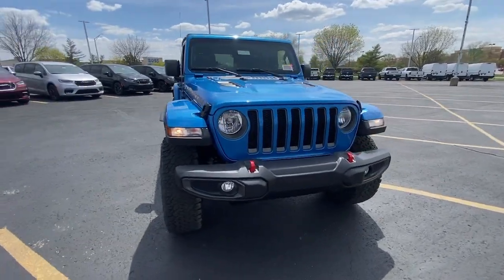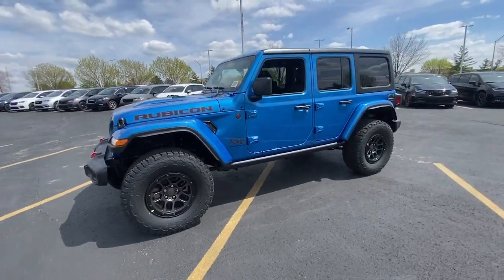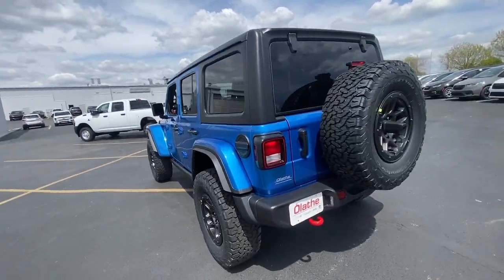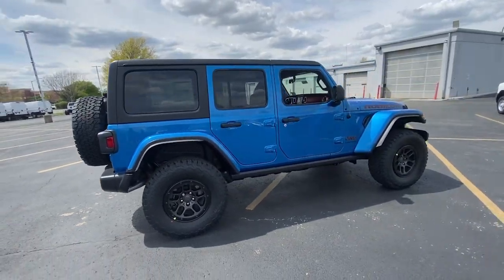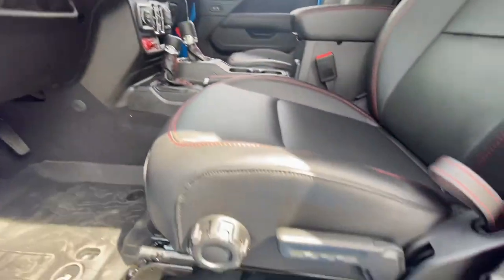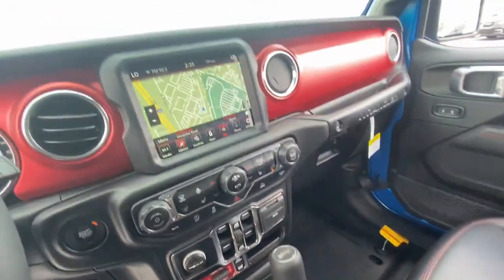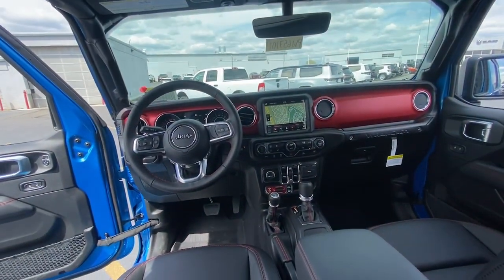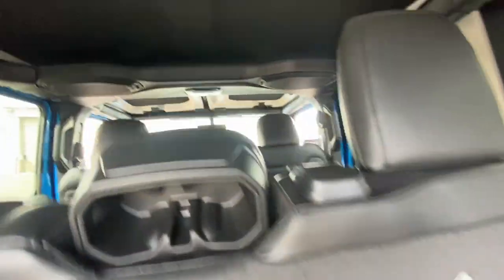2023 Jeep Wrangler Olathe, Overland Park, Lawrence, Kansas City, Lee's Summit PW657101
Hydro Blue Pearl Coat New 2023 Jeep Wrangler Rubicon available in 15500 W. 117th Street, Olathe, Kansas at Olathe DCJR. Servicing the Olathe, Overland Park, Lawrence, Kansas City, Lees Summit, KS area.

Olathe DCJR
15500 W 117th Street